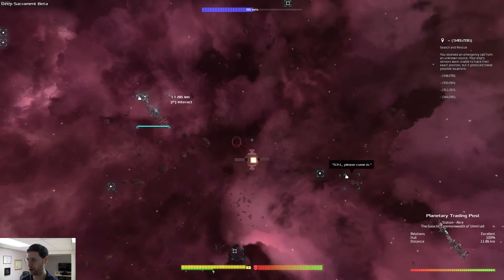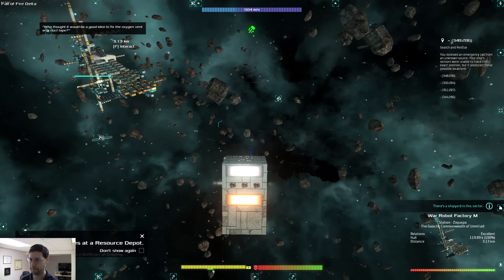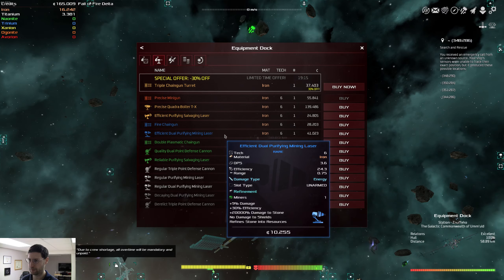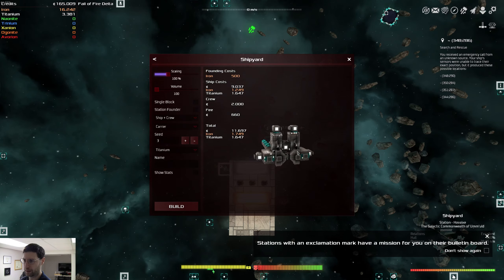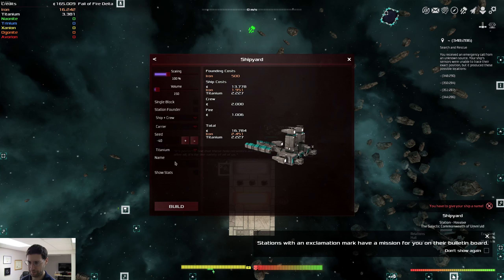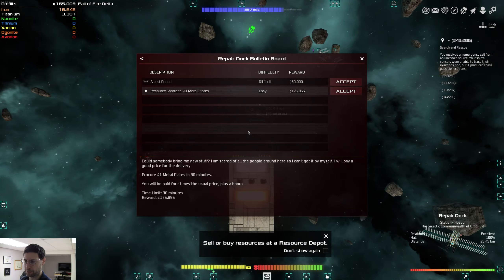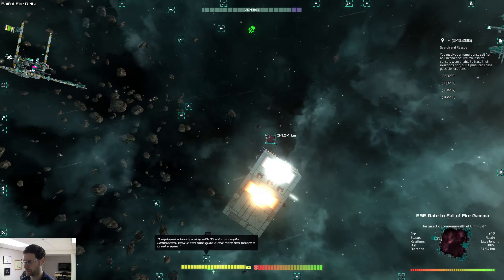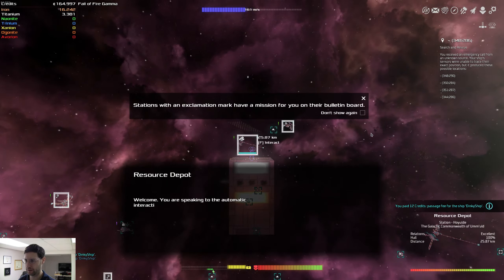Manually Destroying My Own Ship - Avorion #7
I keep forgetting that the ship builder is auto saved and I get into trouble. I also forget that the ship designs are also automatically saved...